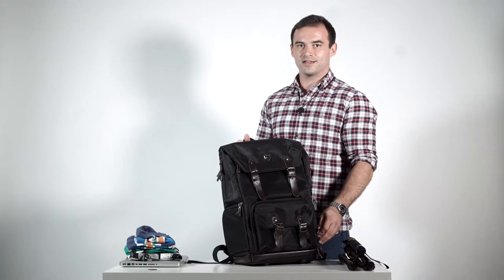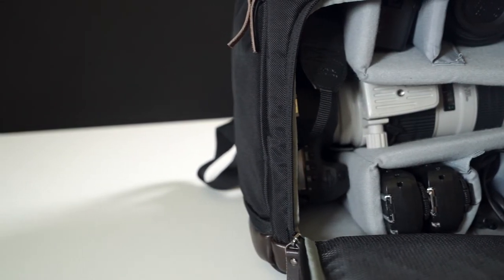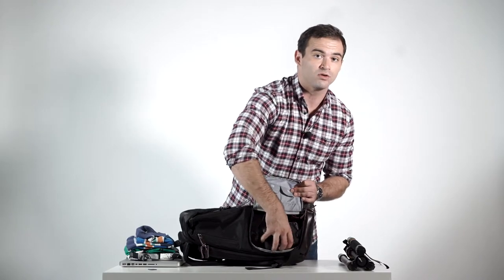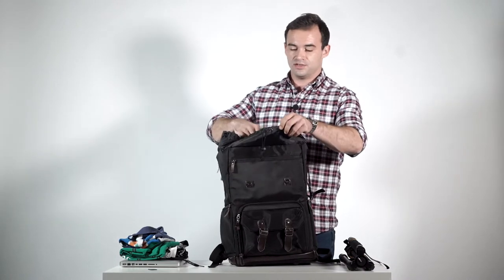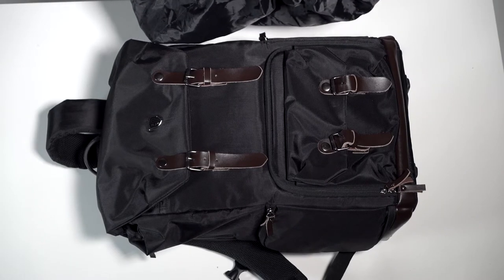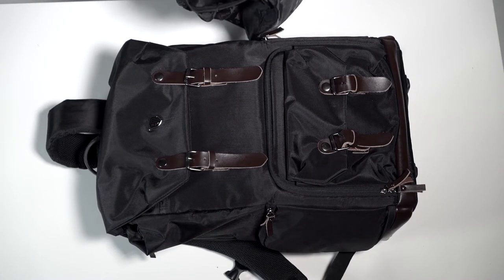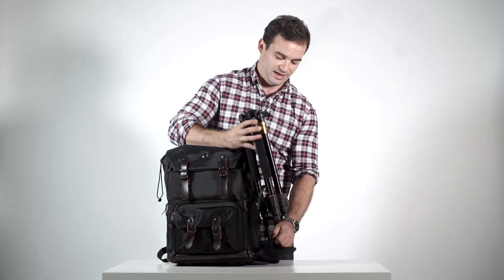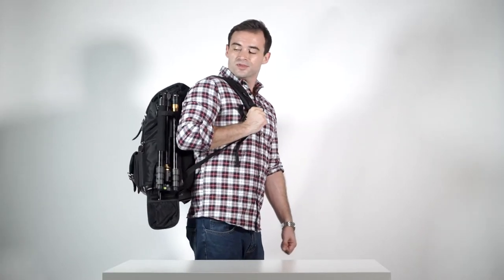Bags-mart Camera Backpack - Digital SLR Camera Daypack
Tim shows how to use Bags-mart Camera Backpack - Digital SLR Camera Water Resistant Polyester MultiPurpose Daypack